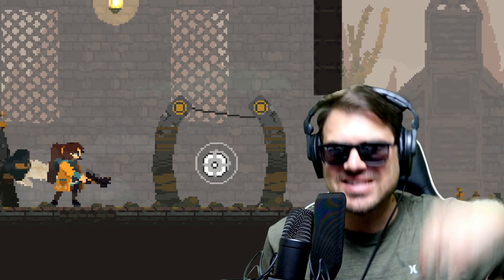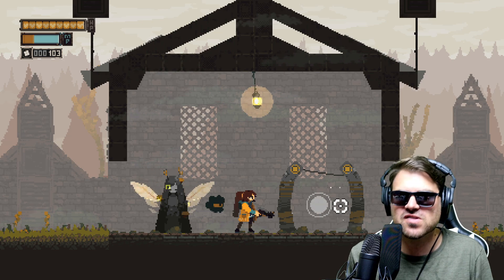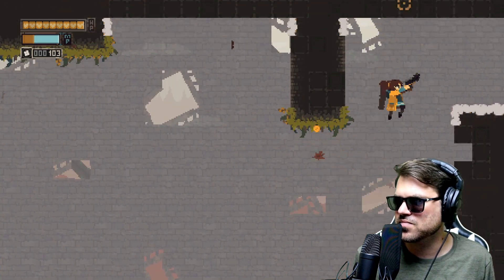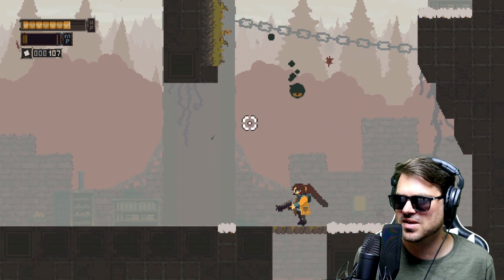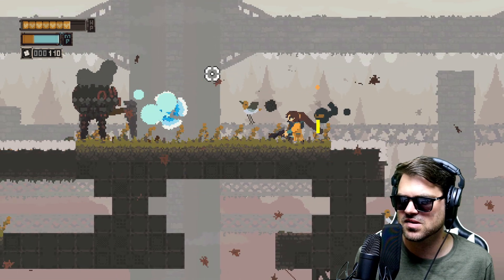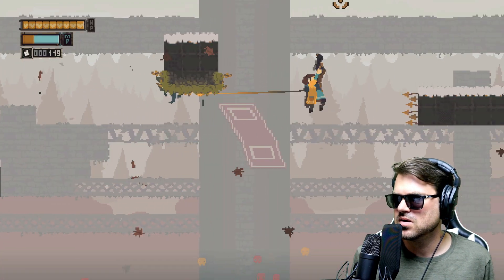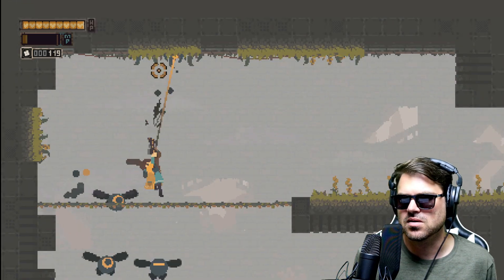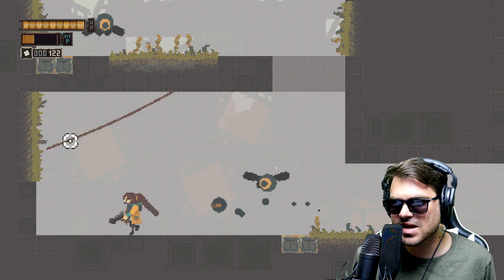Rusted Moss: Post-Grenade Progression Guide (What's Next?)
In this video, we'll guide you through the next steps after acquiring the powerful grenade ability. We'll explore new areas, uncover secrets, and unlock the full potential of your newfound skill.

Join us as we venture deeper into the mysterious world of Rusted Moss, leading you towards an intense boss fight that will test your mettle. Along the way, we'll also discover one of the elusive Tatiana's pieces, which play a crucial role in the game's story and progression.

Follow our step-by-step guide to ensure you don't miss any hidden treasures or crucial plot points. With our expert tips and strategies, you'll be well-equipped to overcome the challenges that await you in Rusted Moss.